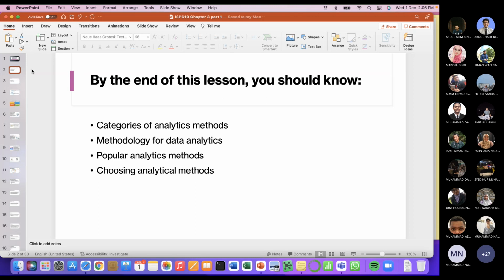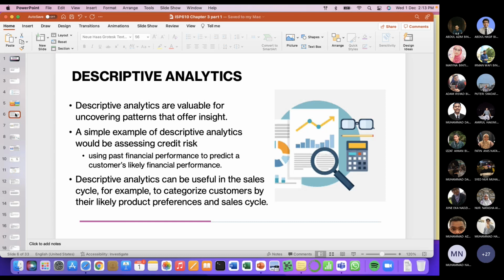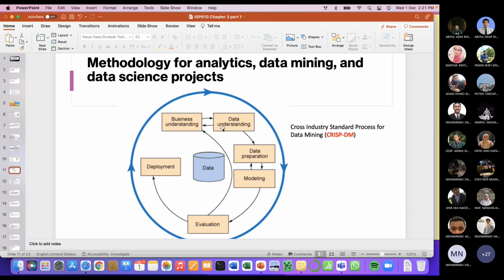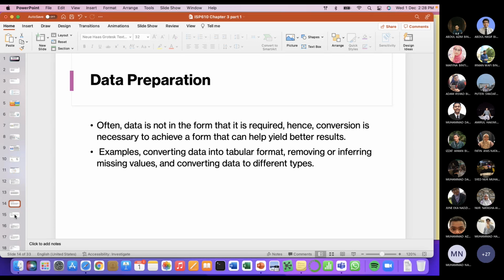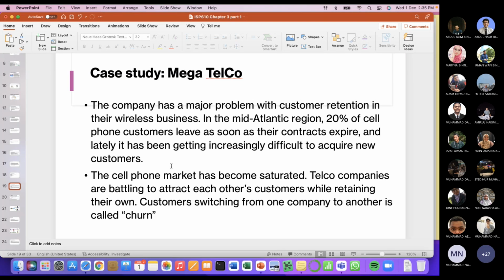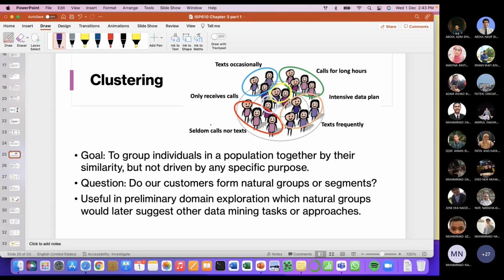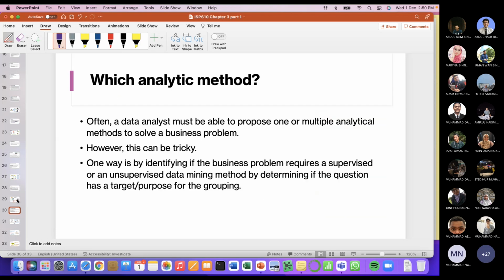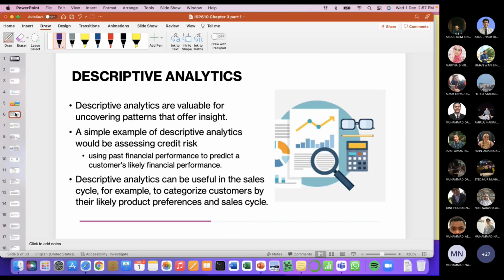SEM 5 ISP610 Week 7 Class 2